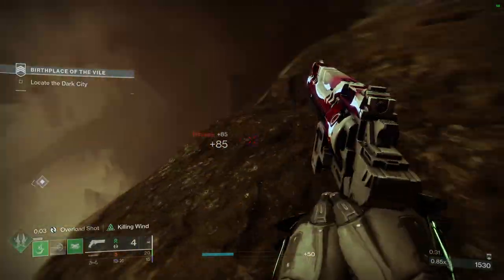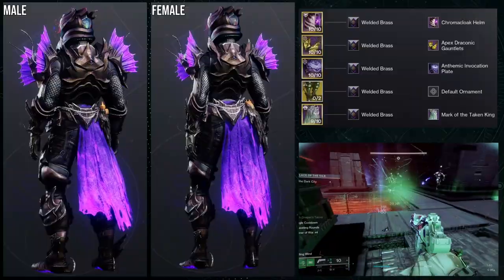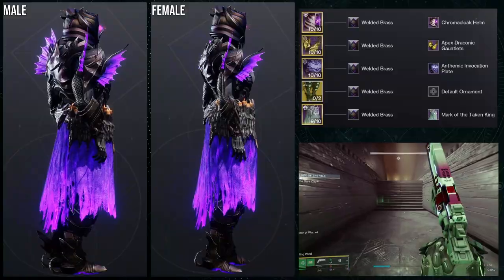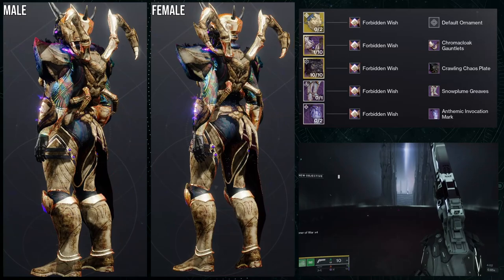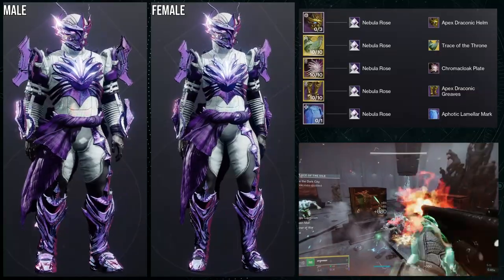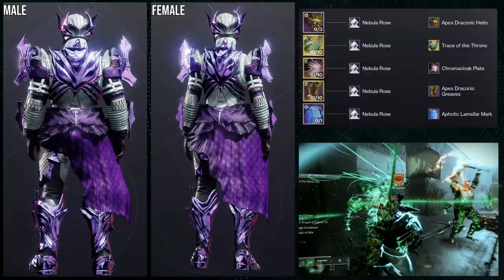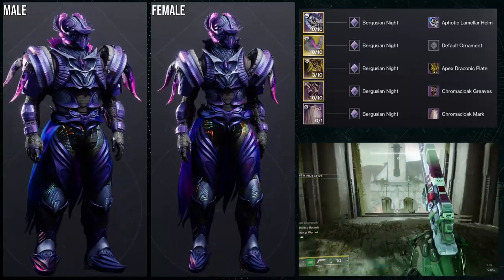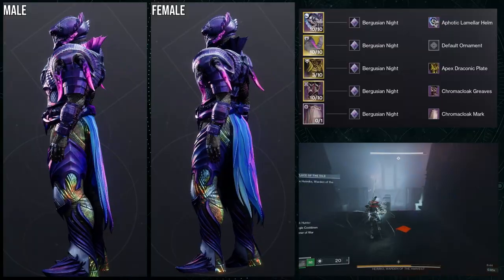Destiny 2: Chromacloak Titan Sets! | The Final Shape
00:00 Intro
00:58 1st Set
02:36 2nd Set
04:17 3rd Set
06:24 4th Set
08:16 Outro